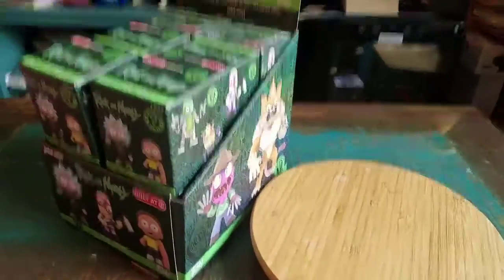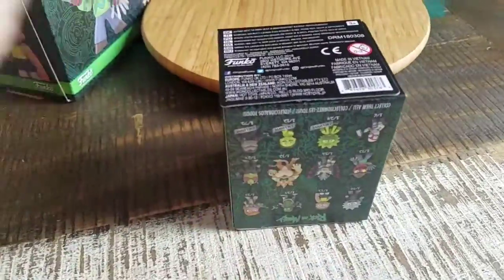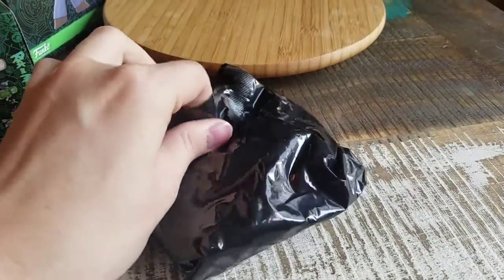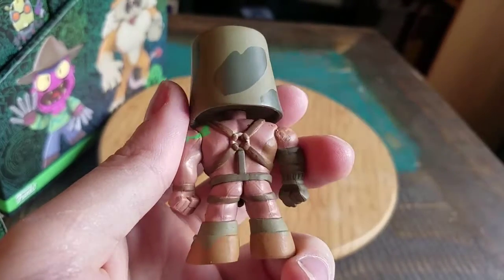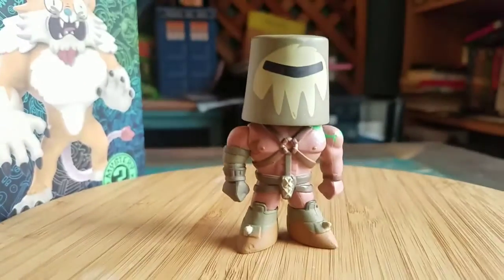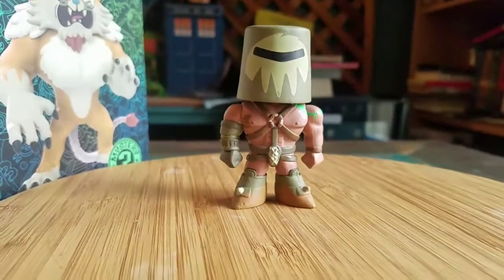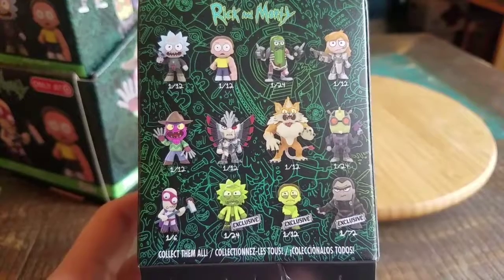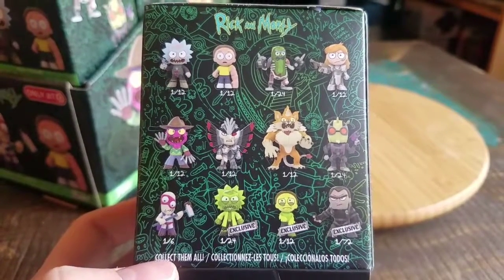Rick and Morty Series 2 Mystery Minis Funko Vinyl Figure Opening 11